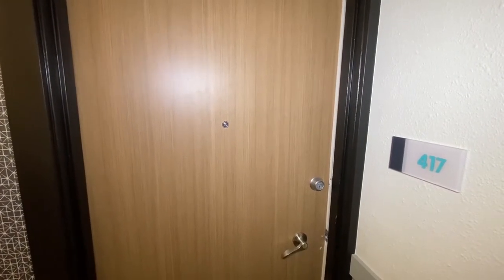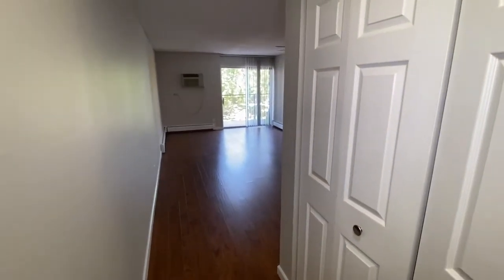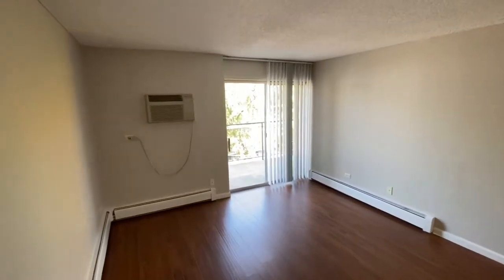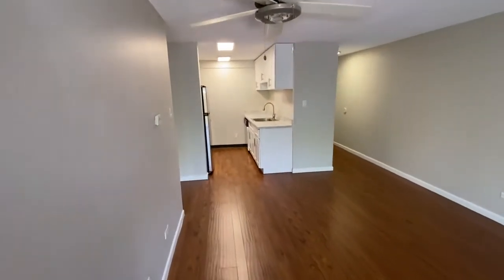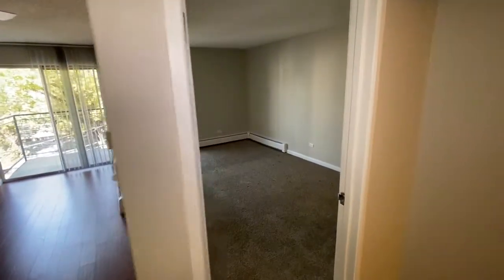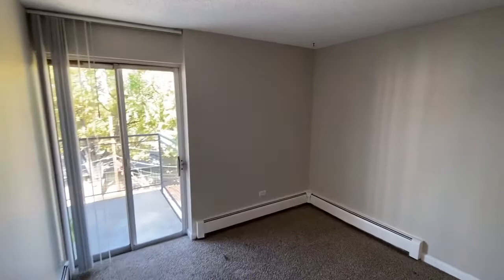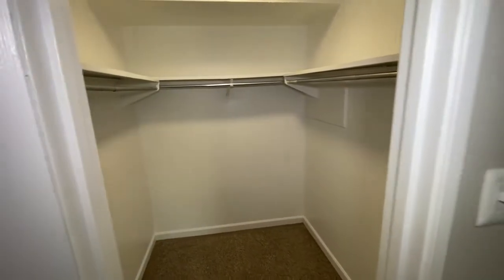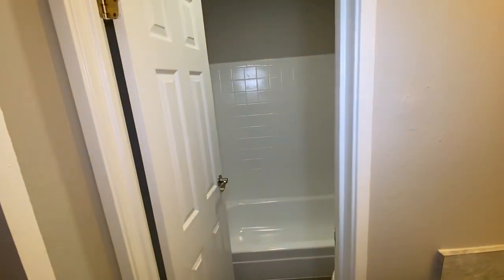4805 E Kentucky | Renovated DaVinci Floor Plan | #406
Convenience and comfort in Glendale.  Check out this fun virtual tour of our renovated one bedroom home at 4805 E Kentucky.

We do business in accordance with federal fair housing laws.  Federal law prohibits housing discrimination on the basis of race, color, national origin, religion, sex, familial status, or disability.